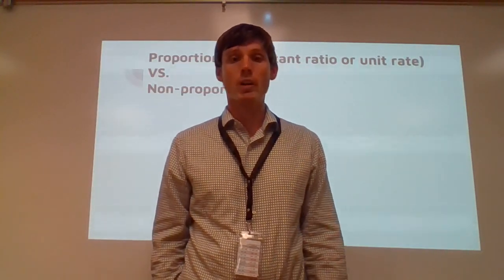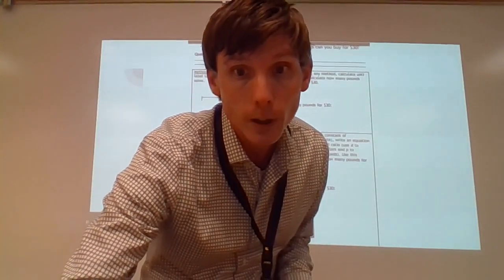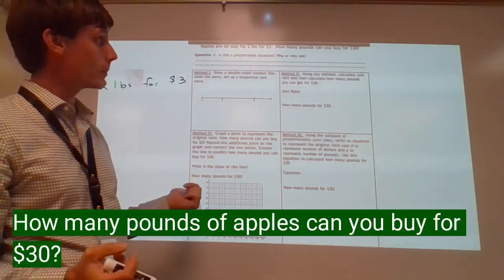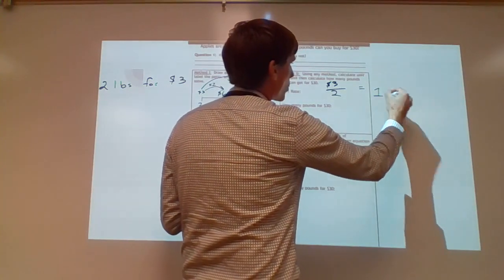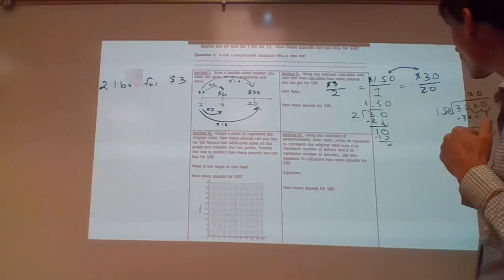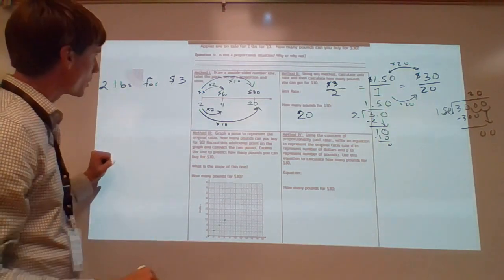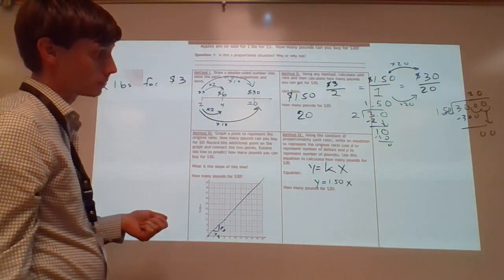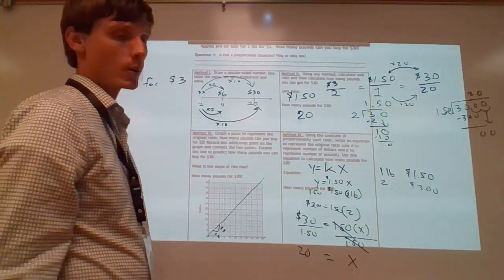Proportional Relationships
This video covers proportional vs. non-proportional relationships.  We cover a few methods to solve if something is proportional.